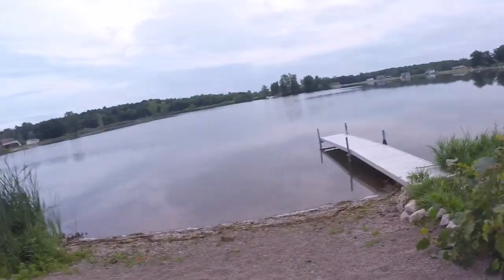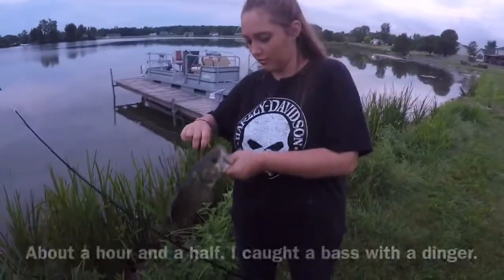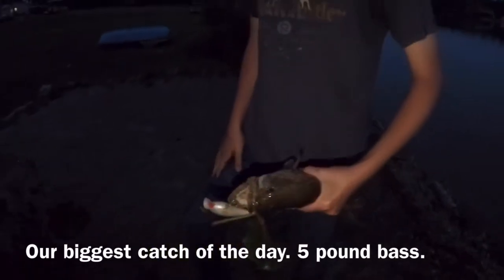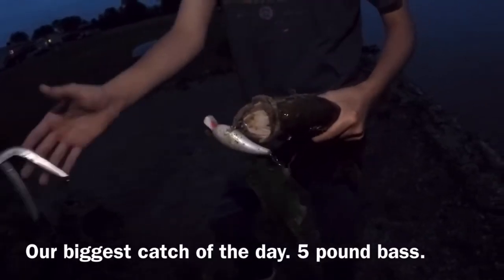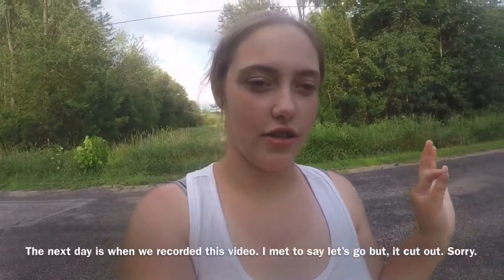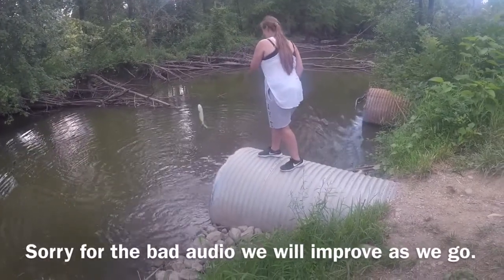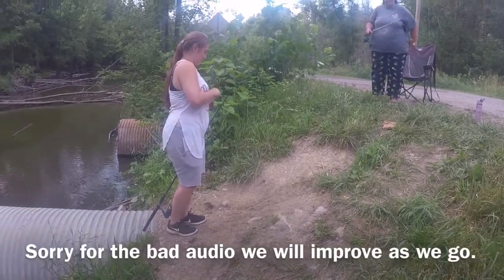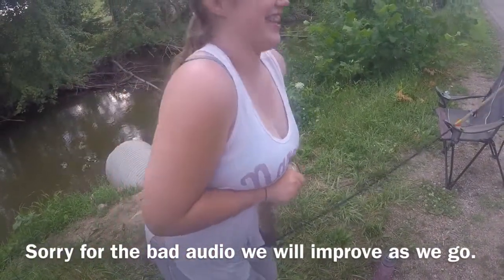T&T Lake And River Fishing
Today is our first upload of Tristan and I fishing. We were using crank-baits, dingers, and creek chubs. We hope you enjoy our fishing adventure! We hope you enjoy.